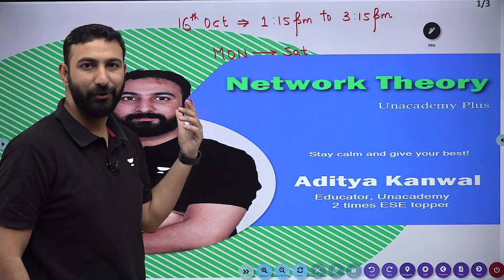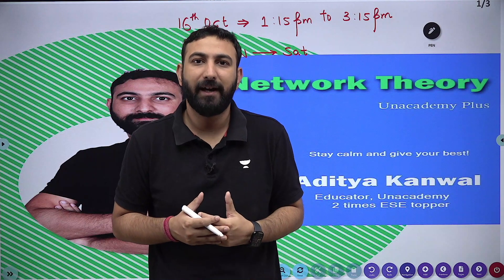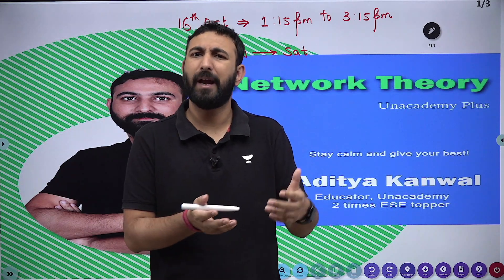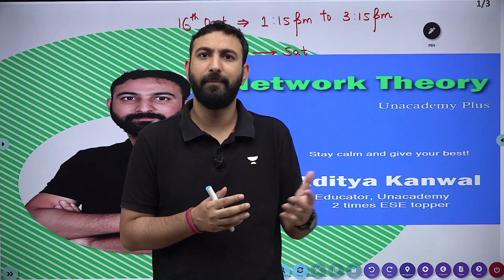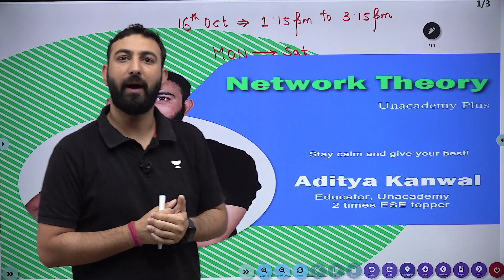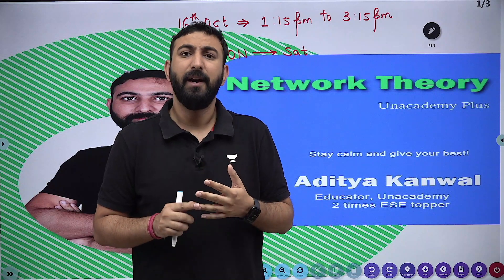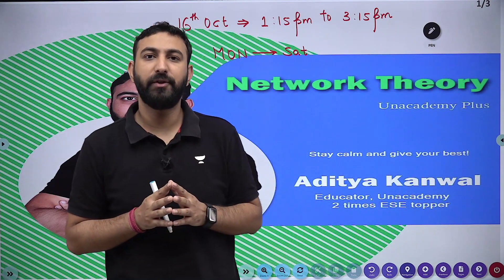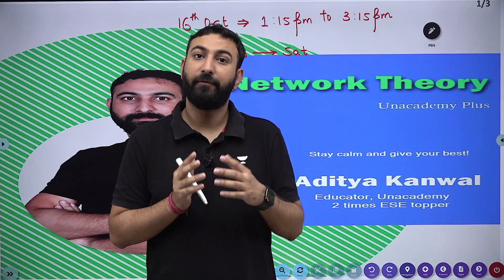What's Special About Oct 16 ?? Aditya Kanwal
3 Days To Go

⏳ Duration: 45 Minutes Get 7 Days of Unacademy Subscription for Free